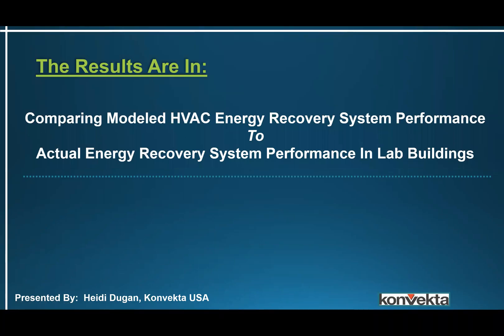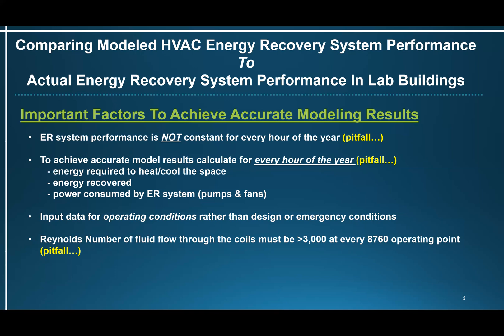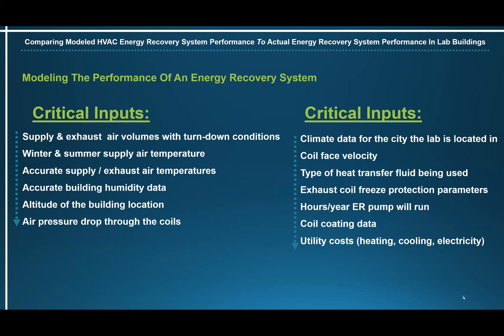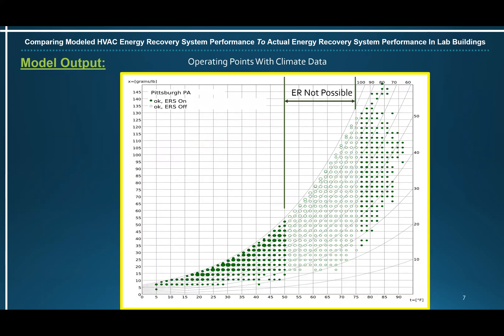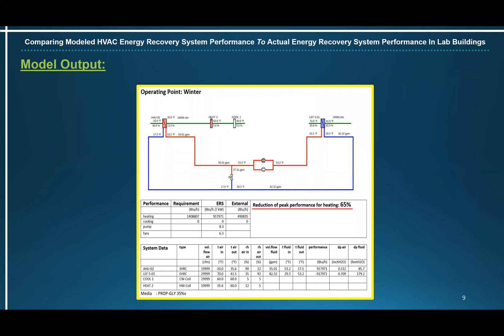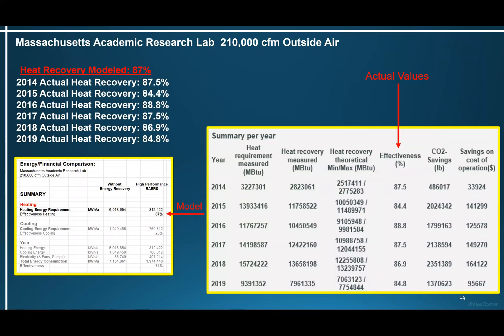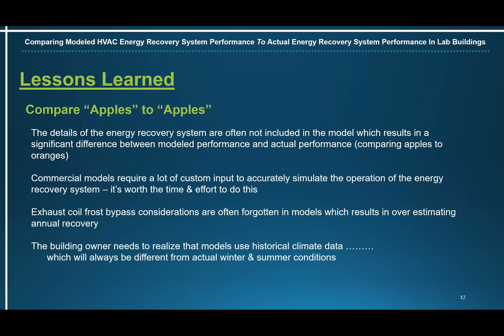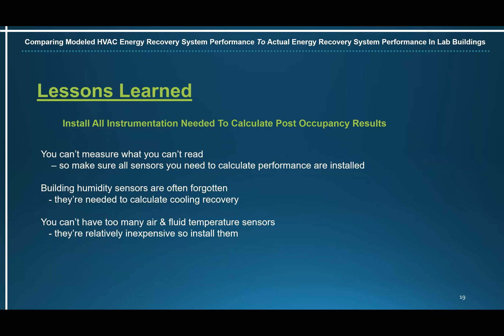Energy recovery system - Run around coil recovery - Lab Buildings